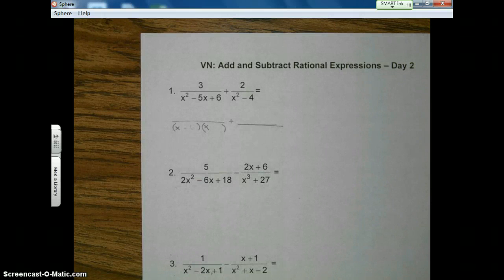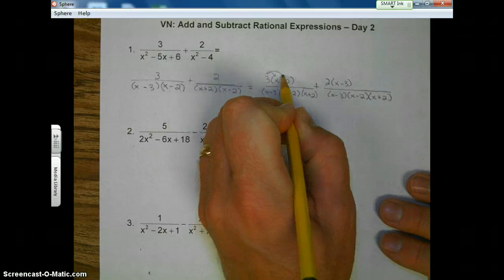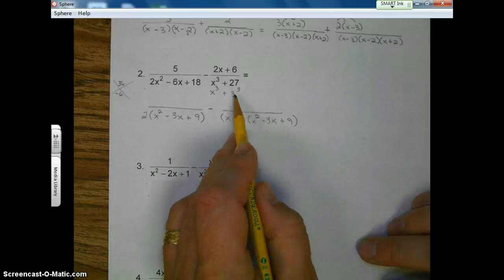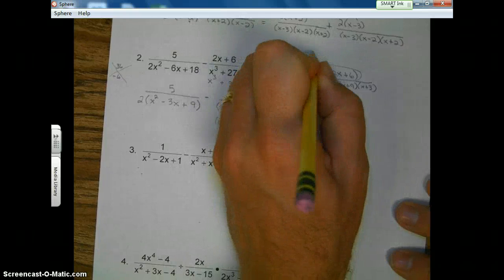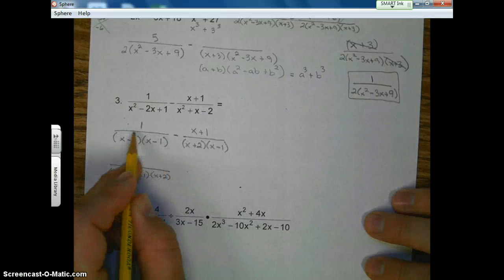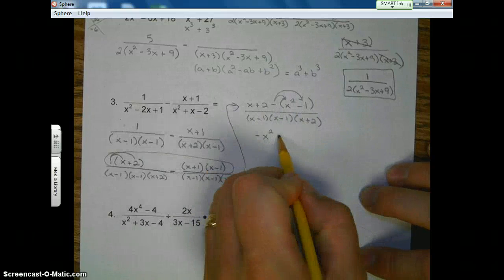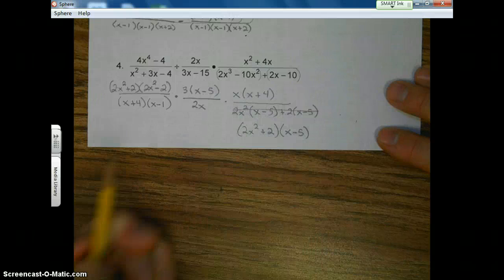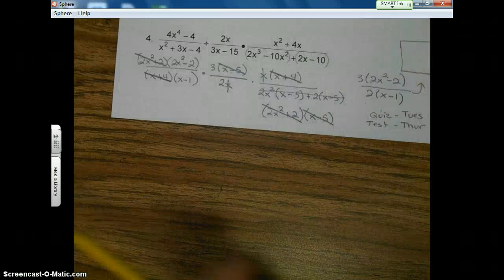Add and Subtract rational expressions